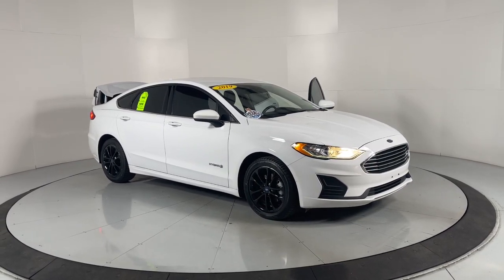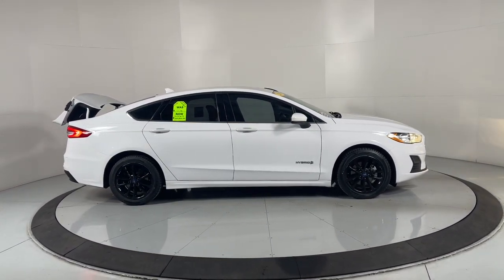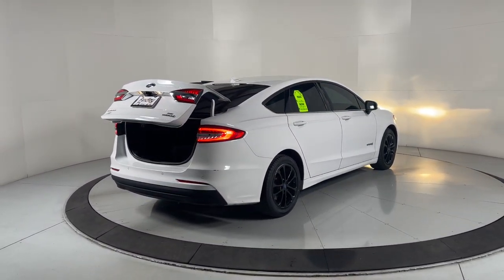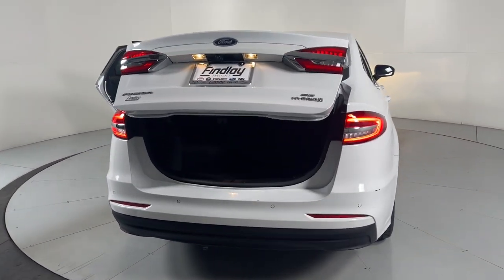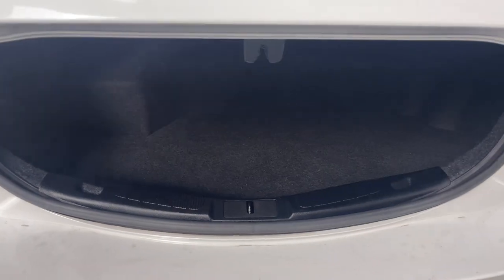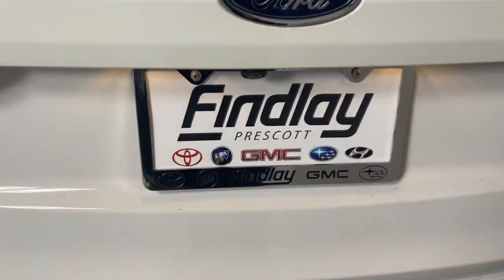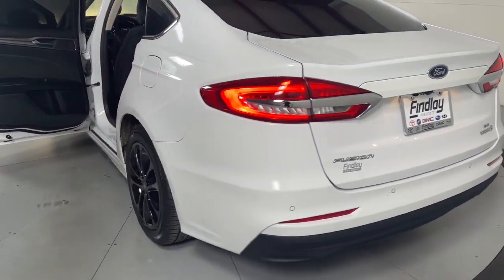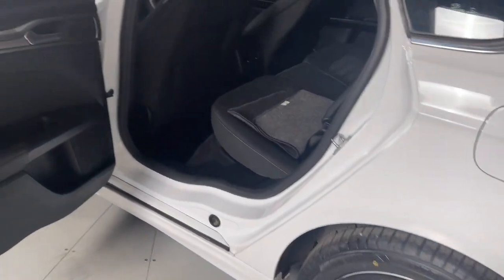2019 Ford Fusion Hybrid Prescott, Flagstaff, Phoenix, Bullhead City, Havasu, AZ PT7252A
Oxford White Used 2019 Ford Fusion Hybrid SE available in Prescott, Arizona at Findlay Toyota Prescott. Servicing the Flagstaff, Phoenix, Bullhead City, Havasu, AZ area.

Bluetooth, Backup Camera, Navigation System, Alloy Wheels, Power Seats, Adaptive Cruise Control, Lane Departure Warning, Collision Warning System, Bucket Seats, Fusion Hybrid SE, 4D Sedan, I4 Hybrid, eCVT, FWD, Oxford White, Ebony w/Cloth Front Bucket Seats, Equipment Group 550A, Navigation System.brbrWelcome to Findlay Toyota in Prescott. All of our cars are hand picked and inspected for your piece of mind. This Ford is equipped with the following options:brbrCARFAX One-Owner. Clean CARFAX.brbrbr43/41 City/Highway MPG FWD eCVT